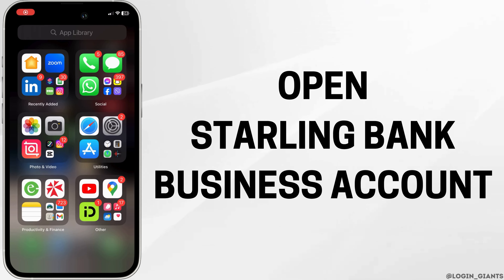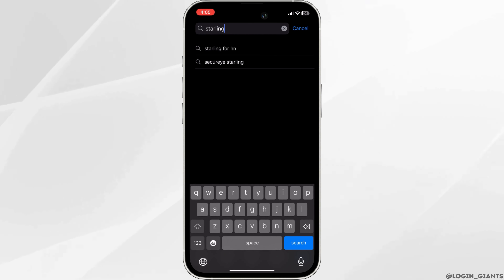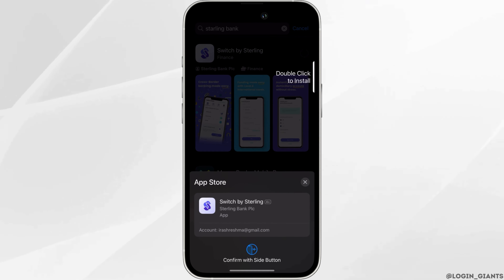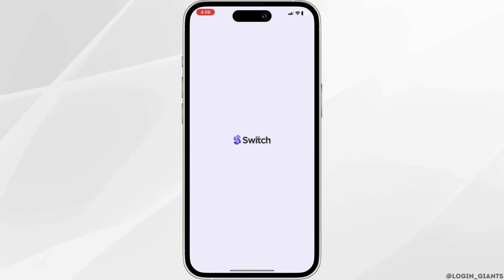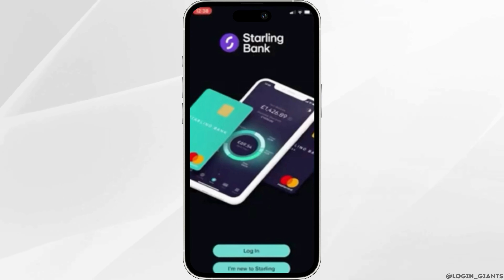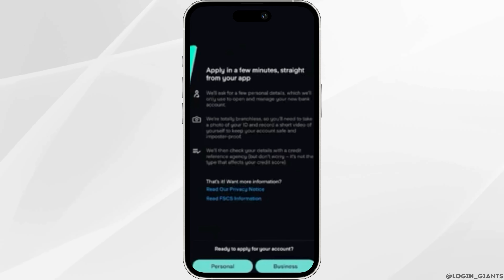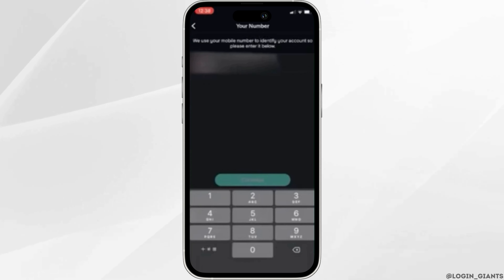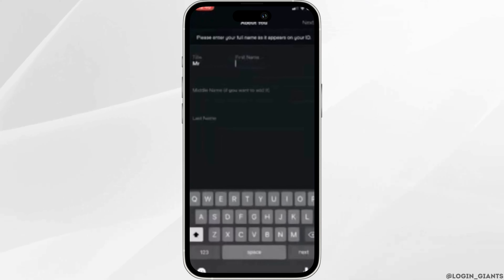How To Open Starling Bank Business Account (2024)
Planning to open a business account with Starling Bank in 2024? This tutorial guides you through the process, making it easy and efficient to set up a business account with Starling Bank, tailored to your business needs.

In this tutorial:
0:00 - Introduction
0:05 - How To Open Starling Bank Business Account (2024)

Learn step-by-step how to navigate Starling Bank's application process for a business account. From gathering required documents to completing the online application, this video ensures a smooth and hassle-free setup.

Start your business banking journey with Starling Bank using this detailed 2024 guide!